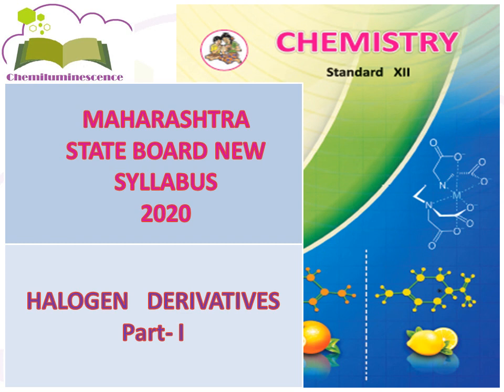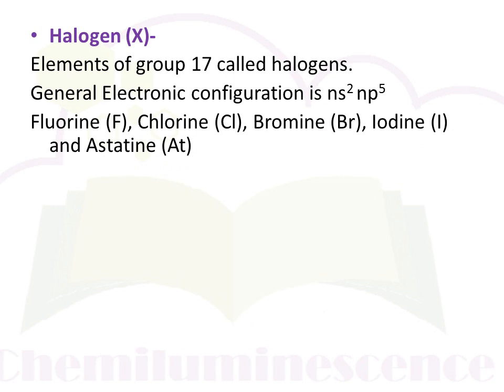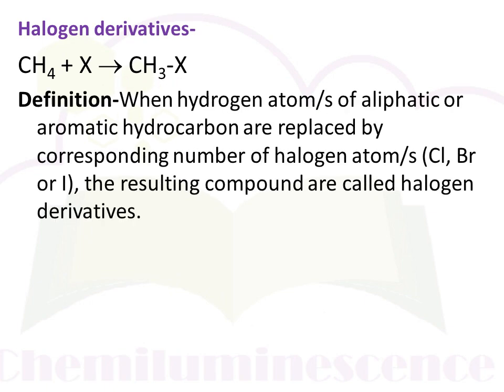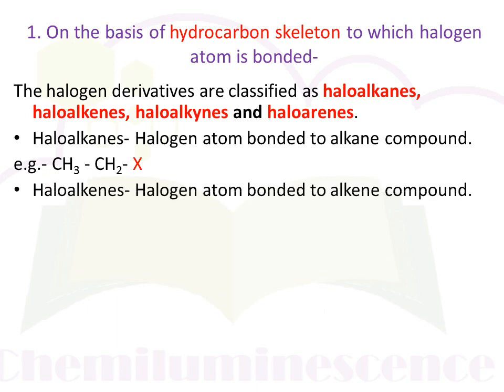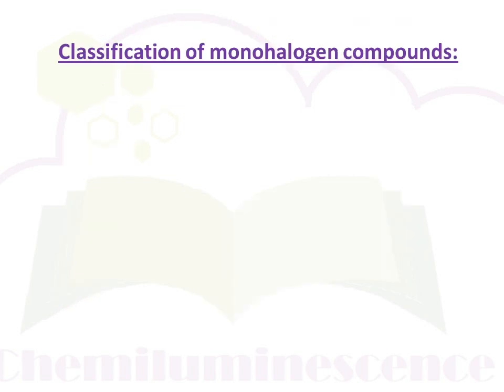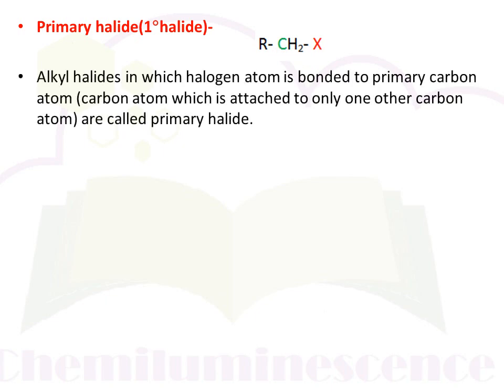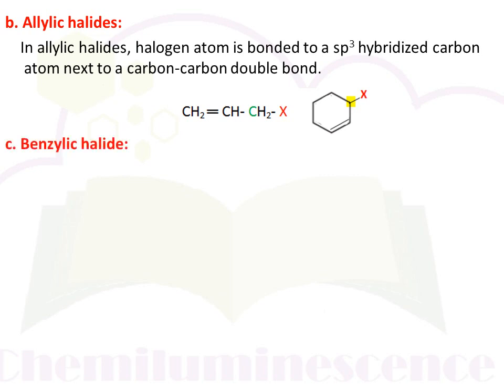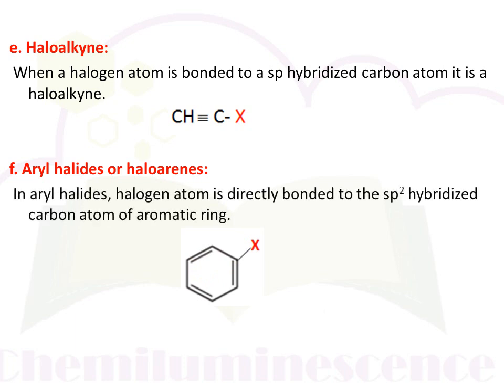Halogen Derivatives-Introduction & classification-Maharashtra State Board latest syllabus-Class 12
This video is regarding Halogen Derivatives in accordance with Maharashtra State Board latest syllabus for Class 12. This video gives brief Introduction of Halogen Derivatives and Classification of Halogen Derivatives.

Also see following link for assessment of Introduction and Classification of Halogen Derivatives

Also see following link for Detailed explanation of IUPAC system of nomenclature for Halogen Derivatives with more examples

Link for practice Halogen Derivatives Part-I.

Hope this video help you to understand Basic of Halogen Derivatives.